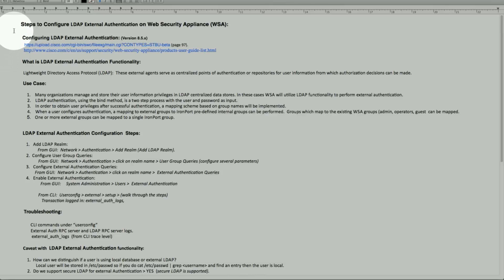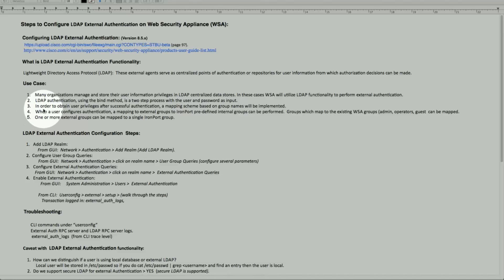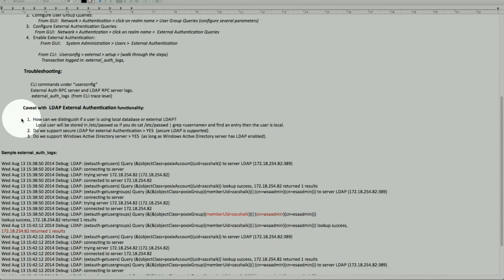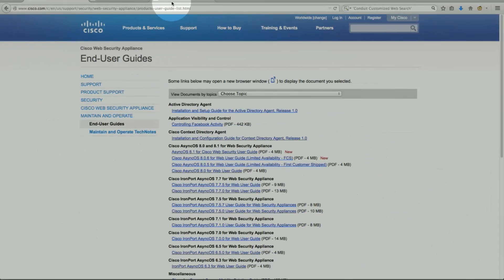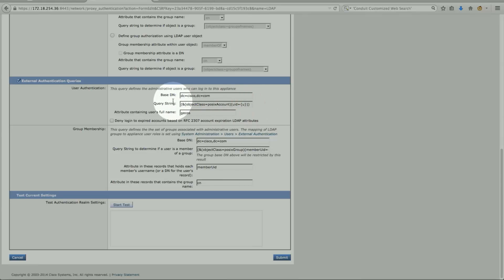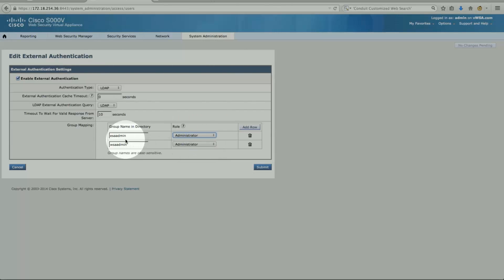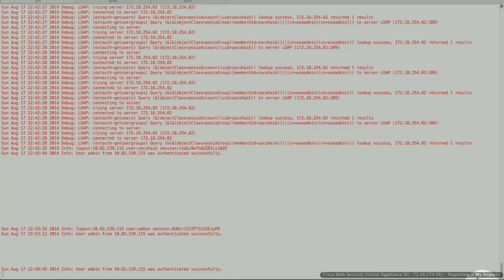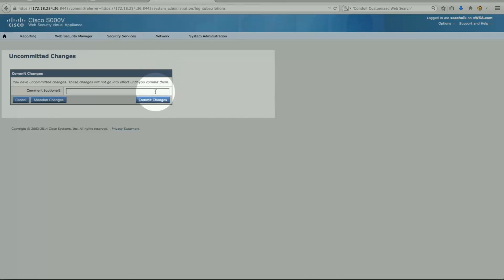Steps to Configure LDAP External Authentication on Cisco WSA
This video covers steps to configure LDAP External Authentication on Cisco Web Security Appliance (WSA).